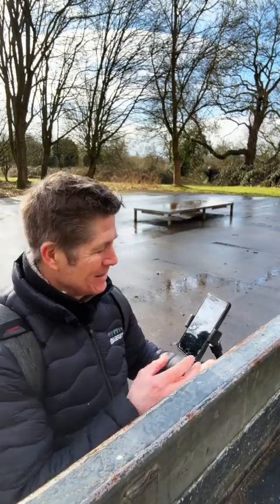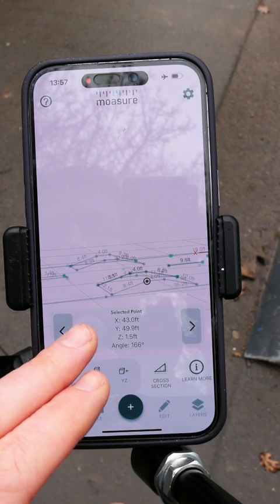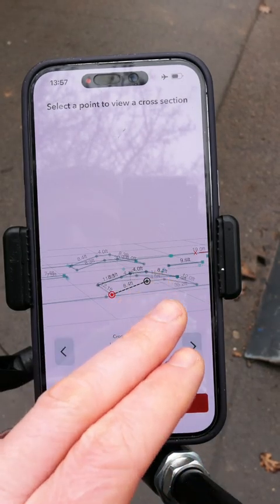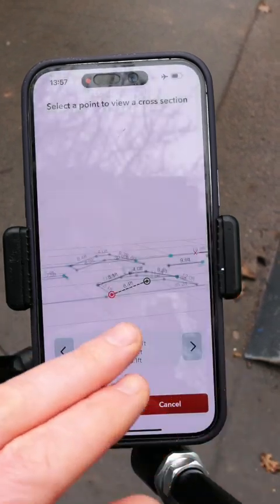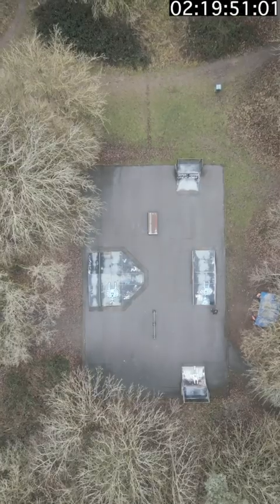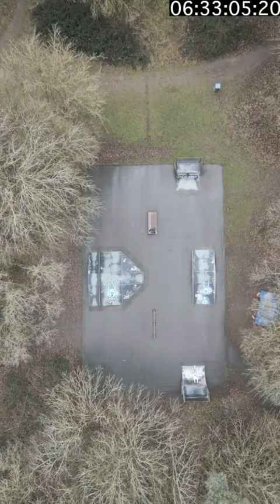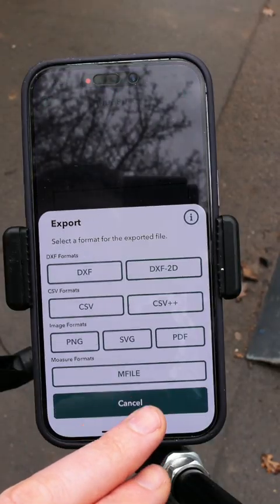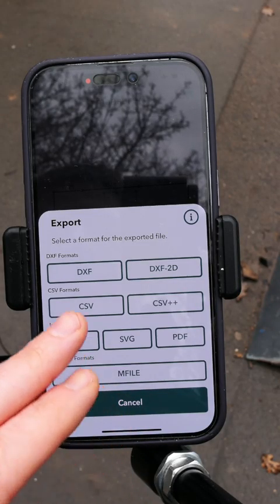Master Layers: A Measuring Tutorial - Pt 5/5 - 3D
Moasure takes on the geometric challenge of measuring multiple unique shapes in a skatepark.

See how easily it turns those curves, bumps and ramps into accurate calculations and displays them in a 3-dimensional drawing.

Moasure is an innovative measuring tool that also includes features such as:

3D Terrain Mapping & Topography
Calculate true surface area
Site leveling with Cut and Fill
Fixed Depth Volume Calculator
Measuring stockpiles more accurately